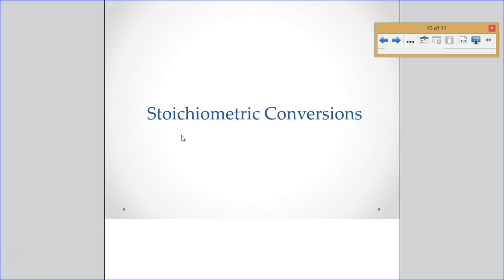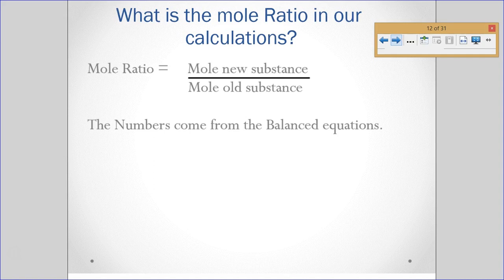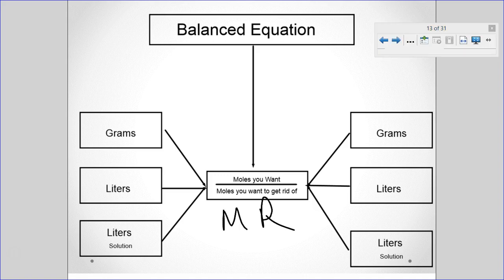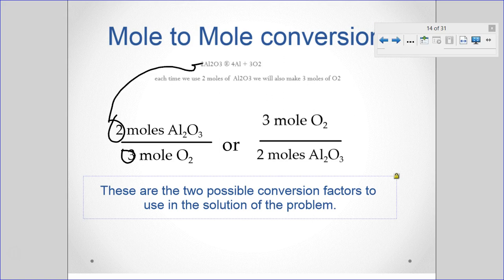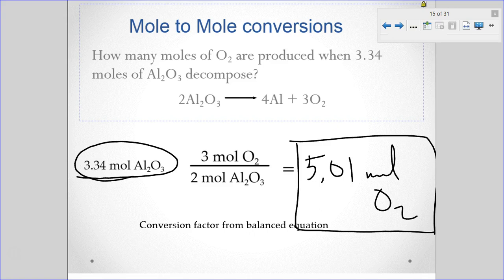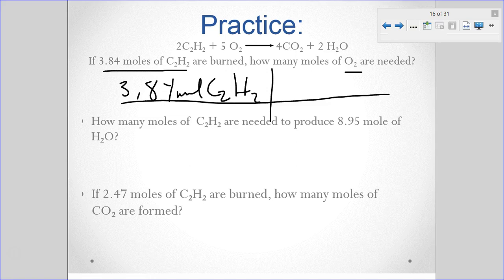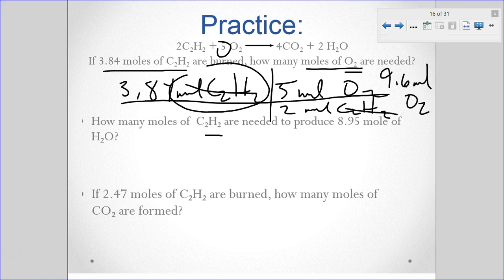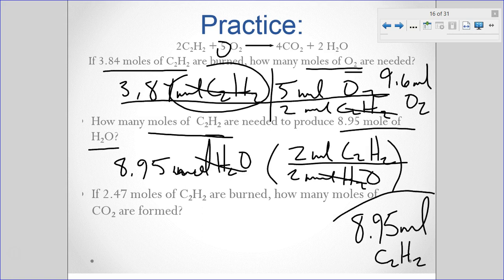stoichiometry 1 step conversions